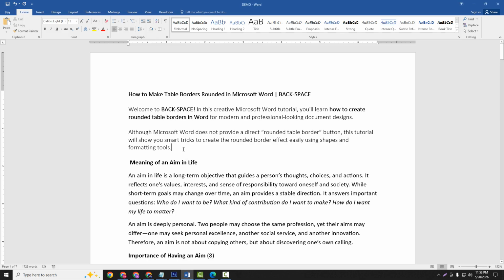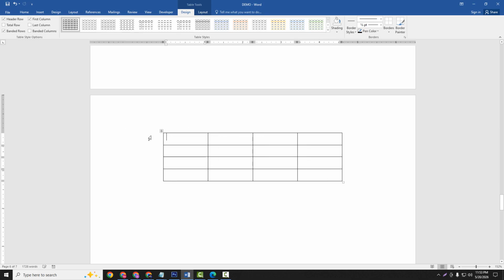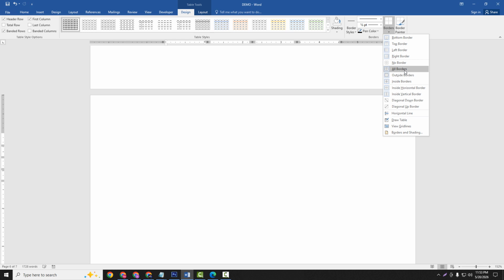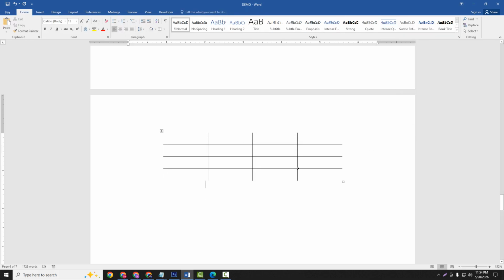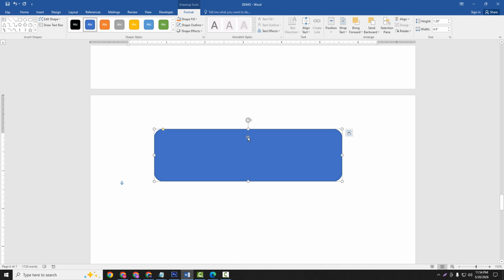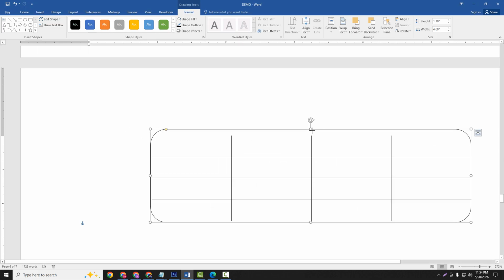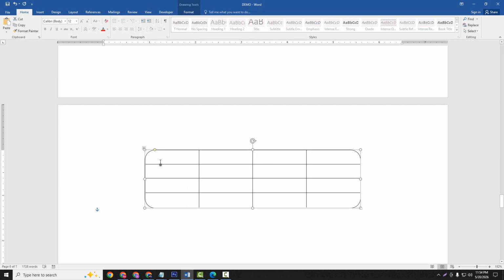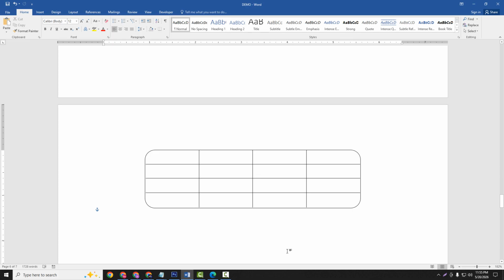How to make table border rounded in word || BACK-SPACE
How to Make Table Borders Rounded in Microsoft Word | BACK-SPACE

Welcome to BACK-SPACE! In this creative Microsoft Word tutorial, you'll learn how to create rounded table borders in Word for modern and professional-looking document designs.

Although Microsoft Word does not provide a direct “rounded table border” button, this tutorial will show you smart tricks to create the rounded border effect easily using shapes and formatting tools.

🟢 How to create rounded table border effects
🟢 How to use rounded rectangle shapes with tables
🟢 How to customize border colors and thickness
🟢 How to align tables inside shapes
🟢 Tips for modern table design

✨ Why Use Rounded Table Borders?

✔️ Creates modern document styles
✔️ Makes tables look cleaner and professional
✔️ Perfect for presentations and forms
✔️ Improves visual design quality

🚀 Step-by-Step Tutorial

📊 Insert or select your table

📌 Insert a Rounded Rectangle Shape

🎨 Go to Insert → Shapes

⬛ Select Rounded Rectangle

🖱️ Draw the shape around your table

📌 Customize the Shape

🖱️ Right-click the shape
📍 Choose:

🔹 Wrap Text → Behind Text

✨ This places the shape behind the table.

🎨 Go to the Shape Format tab

🖊️ Adjust:

🌈 Shape Outline color
📏 Outline thickness
🟡 Corner roundness using the yellow handle

🚫 Set Shape Fill → No Fill

✅ Your table now appears with rounded borders.

📌 Optional Styling

✨ Add:

🌫️ Shadow effects
🎨 Gradient outlines
📐 Soft edges

🎯 Create a premium modern table design.

🎯 Perfect For

📋 Forms and invoices
📚 School projects
💼 Business reports
📊 Presentations
🎨 Creative document layouts

🔥 Keep border thickness moderate for a clean look
🔥 Use light shadows for modern designs
🔥 Align the table perfectly inside the rounded shape
🔥 Use matching colors for a professional appearance

⚠️ Common Mistake

Many users try to round actual table cell borders directly, but Word tables only support straight borders. The shape trick creates the rounded effect instead.

📌 Bonus Tip

🖼️ You can group the table and rounded shape together for easier movement and alignment.

💬 Support BACK-SPACE

🧠 Quick Quiz

❓ Which shape creates rounded table border effects?

A) Oval
B) Rounded Rectangle
C) Triangle
D) Hexagon

✔️ Answer: B) Rounded Rectangle

❓ Which Wrap Text option places the shape behind the table?

A) Square
B) Tight
C) Behind Text
D) Top and Bottom

✔️ Answer: C) Behind Text